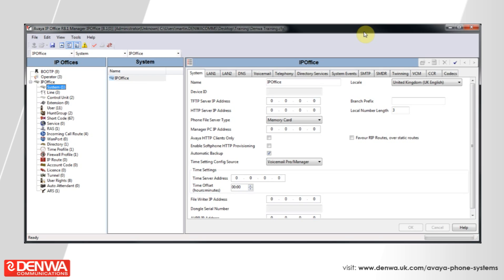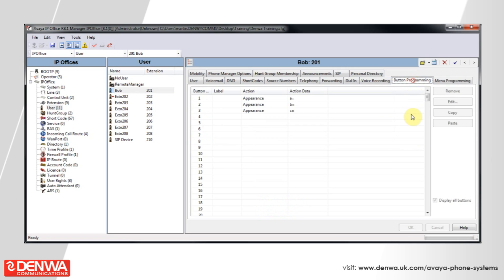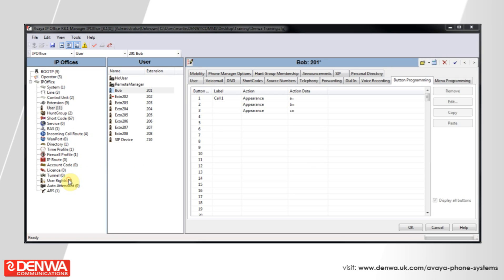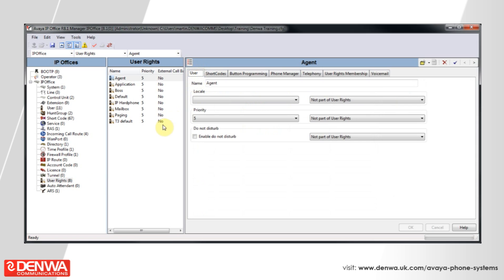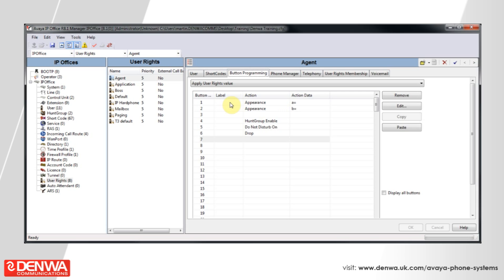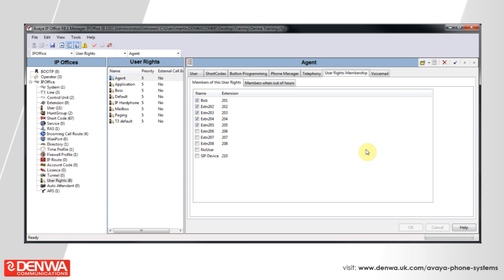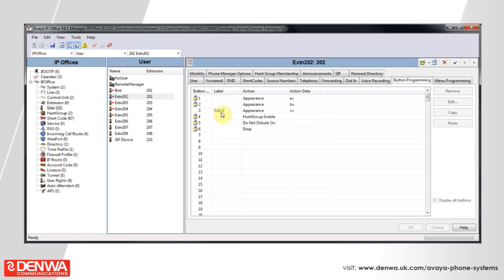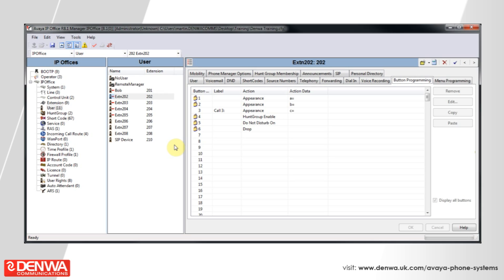How to create a global key map on the Avaya IP Office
This video will show you how to create a key map that can be used on every Avaya phone through the Avaya IP Office programming software.